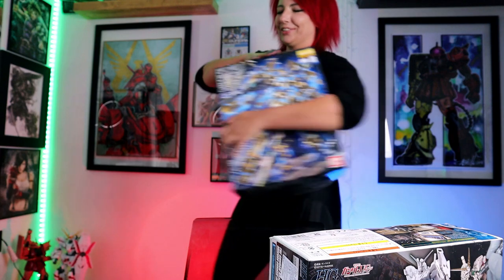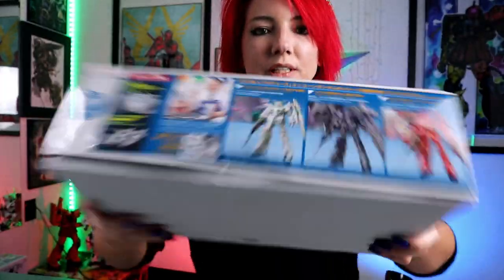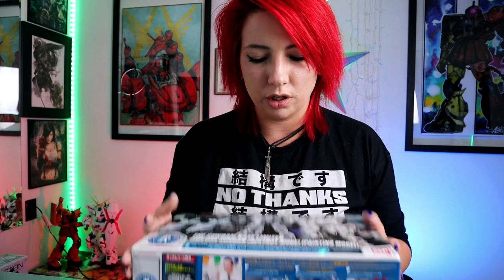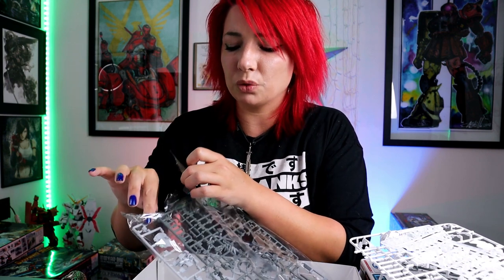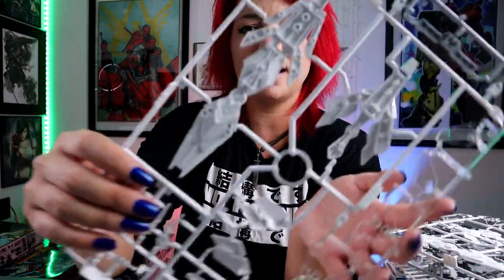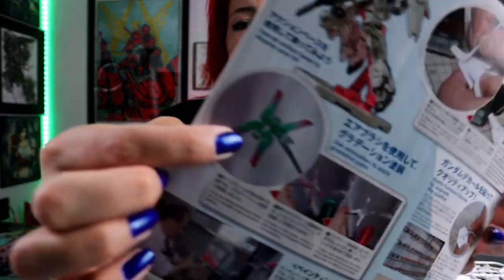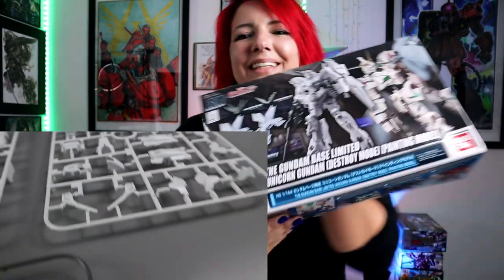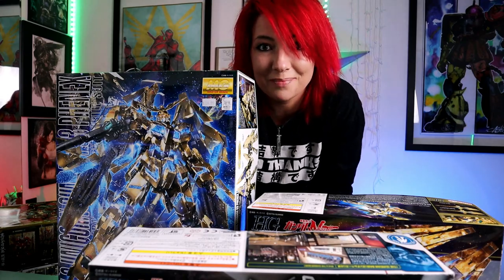Gundam Base Limited Unicorn Gundam Painting Model Unboxing! Exclusive Model Kit!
HEY! LISTEN!

I was sent this AMAZING Gundam Base Exclusive Kit that can’t be found here in the States! Be one of the first to check it out!

THANK YOU SO MUCH DAVE!
Check out his Print Farm here! Get his Sprue Holder and Sanding Sticks here!

His Insta!

Unicorn Painting Model

⚡ Items Featured!⚡
Unicorn Painting Model

COME SAY HI!

⚡GEAR USED:⚡
○ My camera